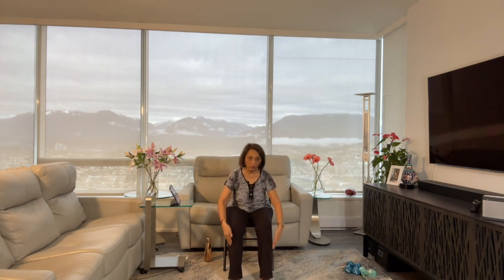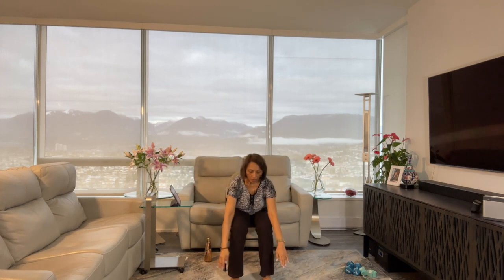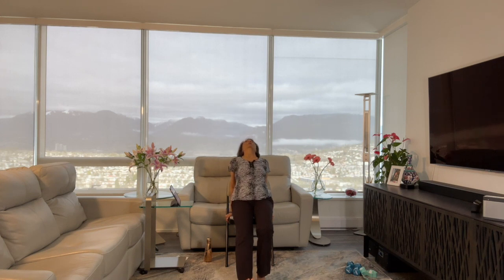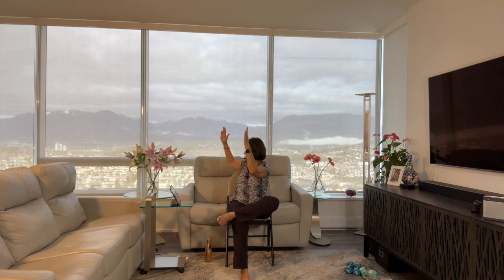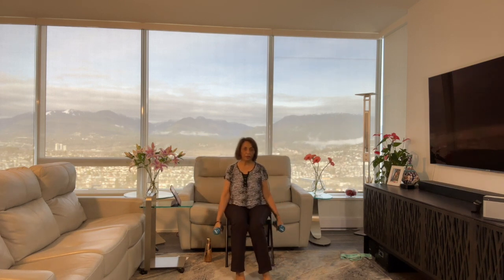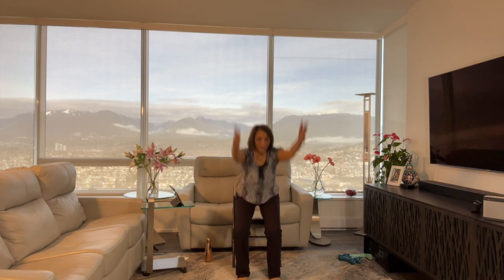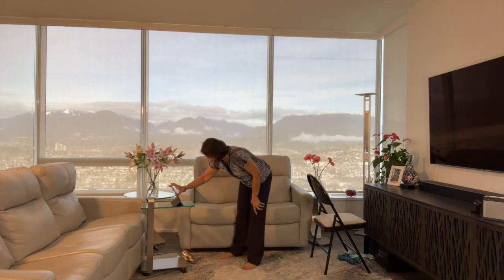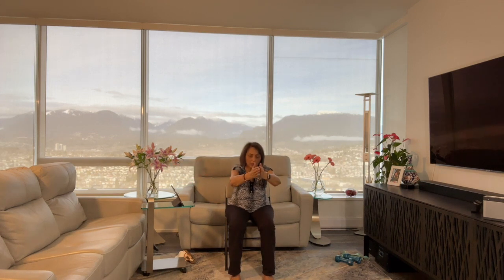CHAIR YOGA AND WORKOUT WITH ALMAS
Enjoy another session of Yoga and workout at your own convenience  and from your own home. Keep moving and feel gratitude for being able to do what you can... its a blessing!!